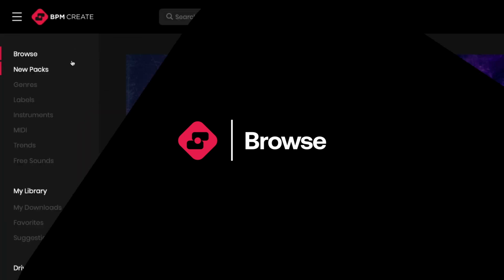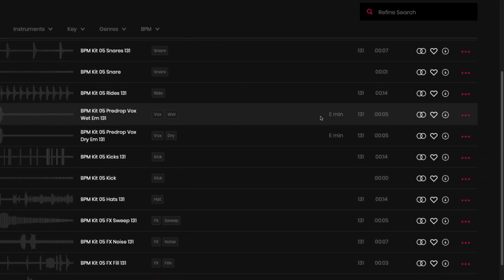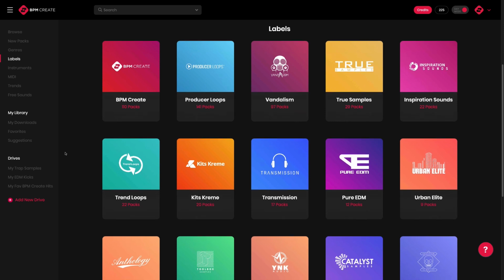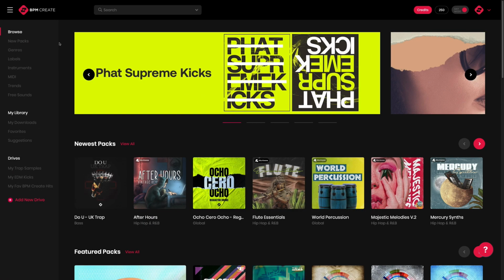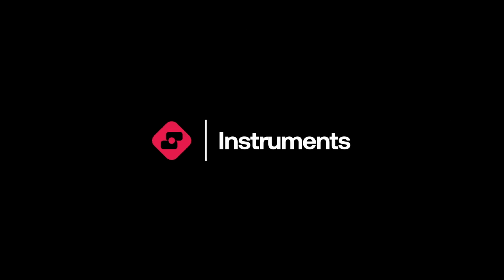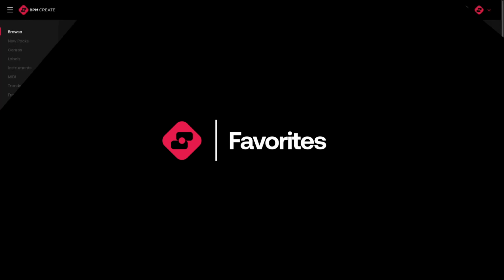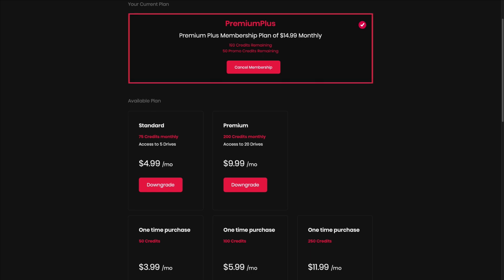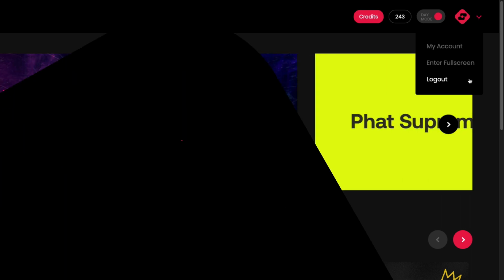Take a Tour of BPM Create, the New Sample Library by BPM Supreme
In this Walkthrough Video, we introduce you to the brand new platform and all of the amazing features that will help you find the perfect sounds and start creating music.

Below is a list of each part of the platform covered in this video:

0:00 – Introduction
0:28 – Part 1: Navigation
0:41 – Browse (Part 1: Navigation)
1:19 – Left Hand Menu (Part 1: Navigation)
1:34 – Newest Packs (Part 1: Left Hand Menu Navigation)
2:06 – List View (Inside a Sound Pack)
5:09 – Genres (Part 1: Left Hand Menu Navigation)
5:41 – Labels (Part 1: Left Hand Menu Navigation)
6:17 – Instruments (Part 1: Left Hand Menu Navigation)
6:48 – MIDI (Part 1: Left Hand Menu Navigation)
7:45 – Trends (Part 1: Left Hand Menu Navigation)
8:04 – Free Sounds (Part 1: Left Hand Menu Navigation)
8:28 – Part 2: Search
8:40 – Main Search Bar (Part 2: Search)
9:17 – Tags (Part 2: Search)
9:43 – Refine Search (Part 2: Search)
10:13 – Sort By (Part 2: Search)
10:42 – Loops/One-Shots (Part 2: Search)
11:03 – Instruments (Part 2: Search)
11:27 – Key (Part 2: Search)
11:59 – Genre (Part 2: Search)
12:28 – BPM (Part 2: Search)
13:08 – Part 3: My Library
13:28 – My Downloads (Part 3: My Library)
13:46 – Favorites (Part 3: My Library)
14:07 – Suggestions (Part 3: My Library)
14:27 – Drives (Part 3: My Library)
15:27 – Part 4: Account & Settings
15:47 – Credits (Part 4: Account & Settings)
17:07 – Light Mode/Night Mode (Part 4: Account & Settings)
17:31 – Account Page & Billing (Part 4: Account & Settings)
18:36 – Logout (Part 4: Account & Settings)
18:51 – Wrap Up